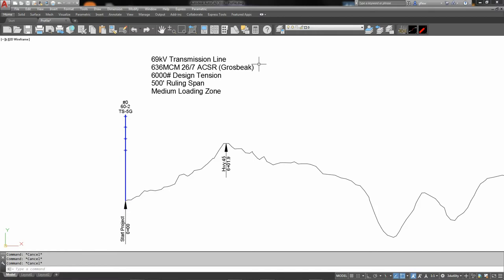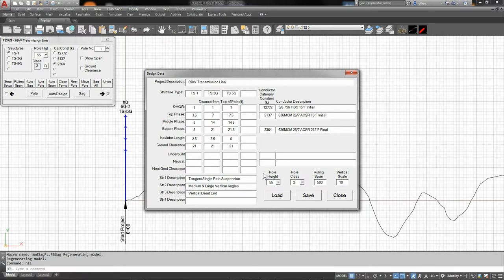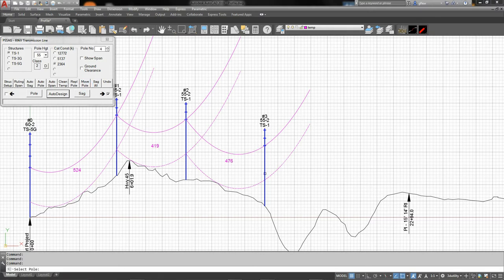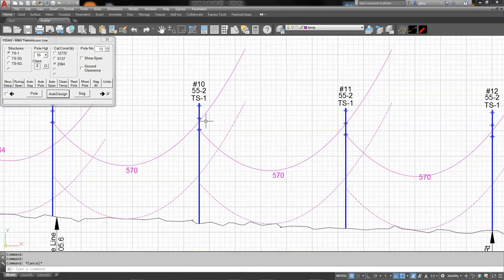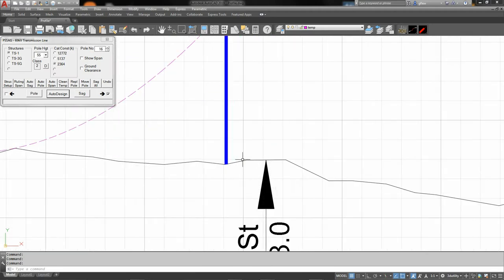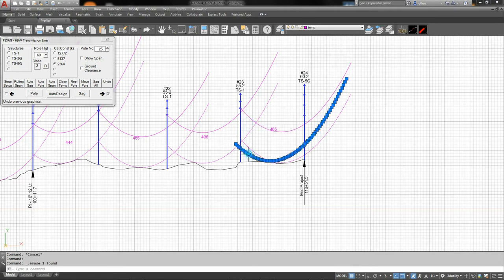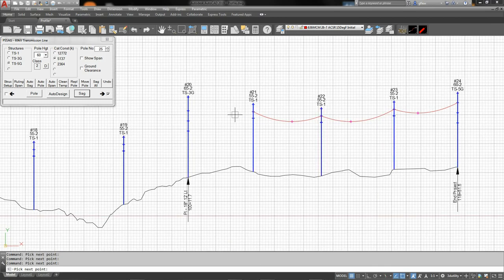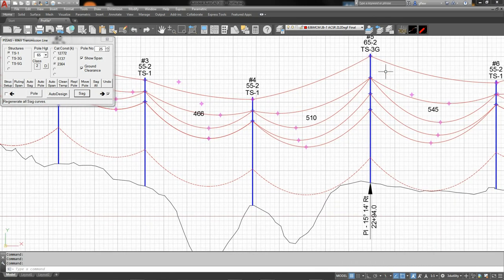the3DUtility #11 - PSSAG - Pole Spotting & Conductor Sagging UPDATED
(This updated version contains several modifications suggested by users.)

PSSAG, utilizing plain vanilla AutoCAD, provides a graphical method for spotting power line poles based on conductor sag. Conductor sag is modelled on a true catenary curve based on information derived from conductor sag programs such as Southwire® Sag10® and PLS-CADD™.

The User can easily define up to four structure types based on conductor attachment distance from the top of the pole. Conductors are defined by their Catenary Constant derived from their design tension and weight per foot.

While the designer can manually place poles on the centerline profile, PSSAG includes Auto design features that greatly simplify the process. Thus the designer has both ease of use but can also exercise his/her engineering experience to developed constructable and economic projects.

PSSAG is not a structural design program and should be implemented along with design for such items as transverse pole loading, insulator swing, conductor blowout and vertical loading for pole buckling and crossarm and attachment overloading.

If you are familiar with AutoCAD, you can easily integrate PSSAG in your design process. However, the program utilizes MS VBA for AutoCAD and can only be used with MS Windows.

All 3DUtility products are free to public utilities including municipal utilities, RUS co-ops and other governmental public utility entities.